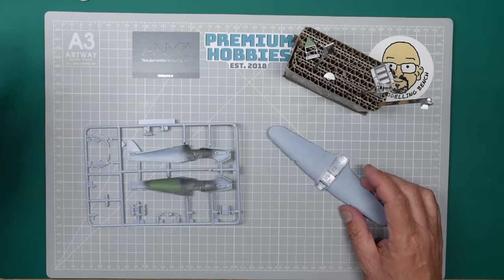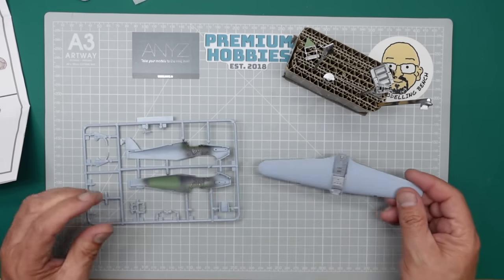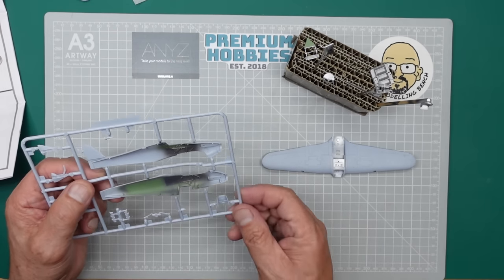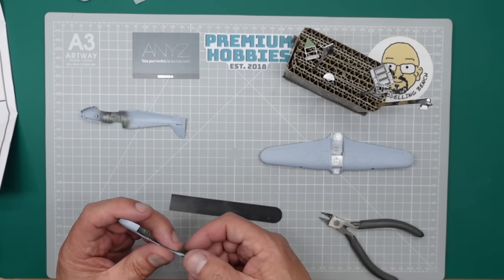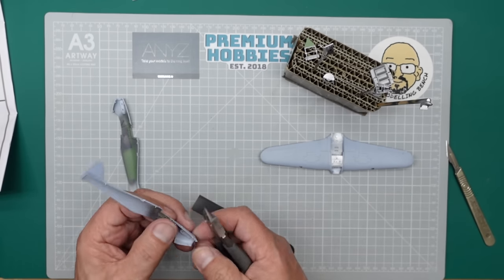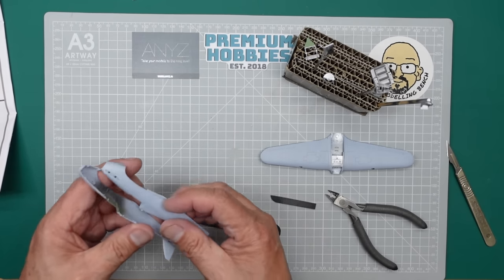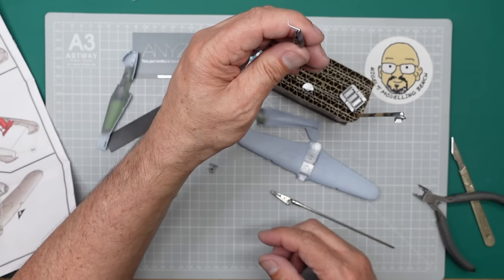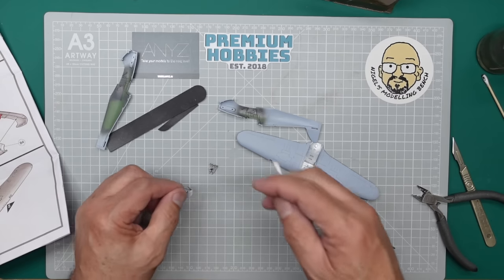Beginners build...Airfix 1/72 Hurricane Mk.1 Part Three.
In part three I'll show you how I go about fitting the cockpit accurately and then get the fuselage halves together and work on the seams. If you would like to contribute to the channel.. please look